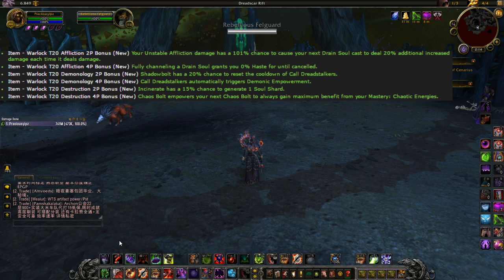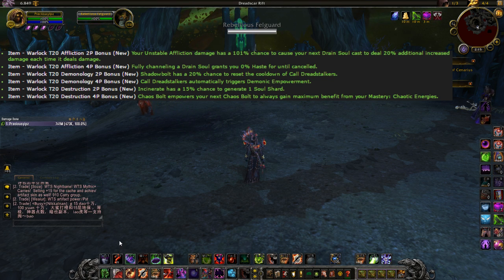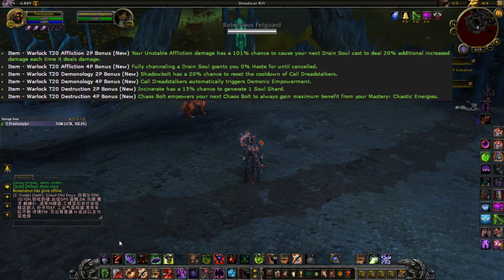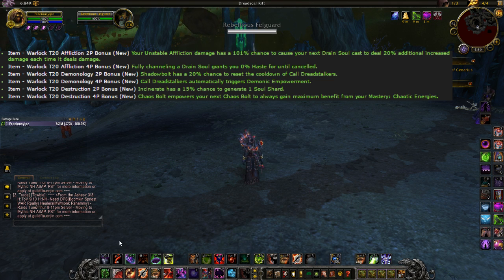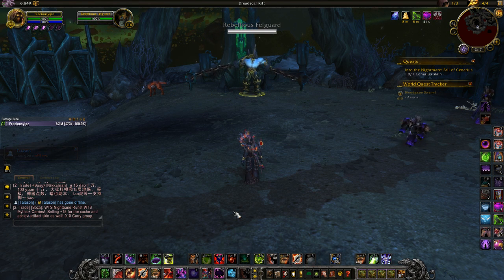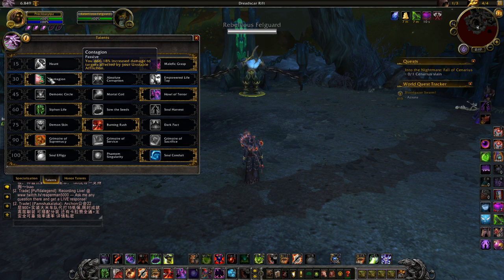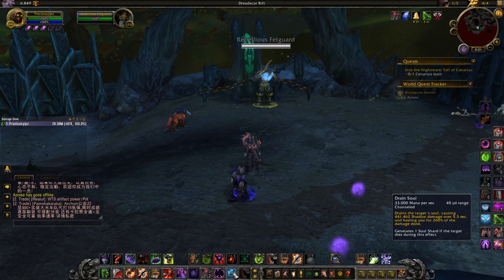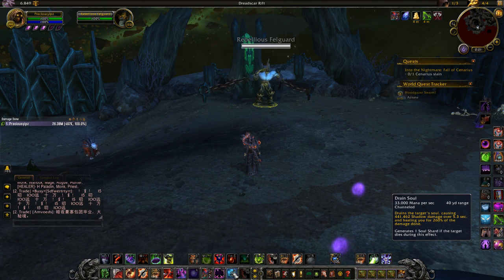Affliction Warlock 7.2 Patch Note Discussion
Twitch.tv/yipztv